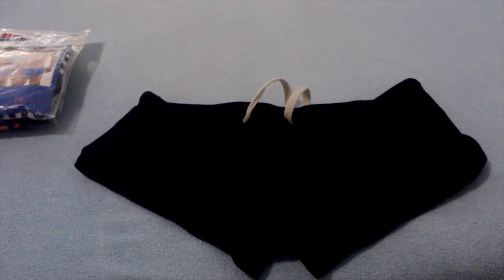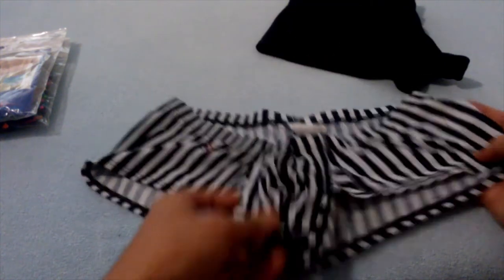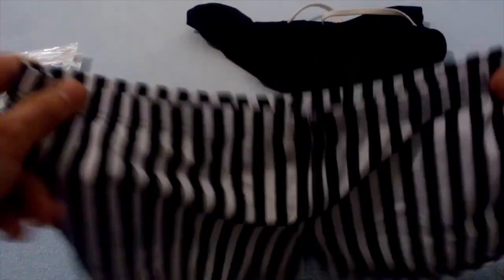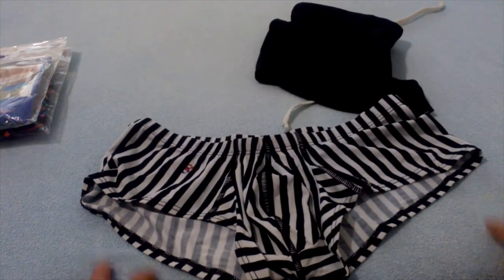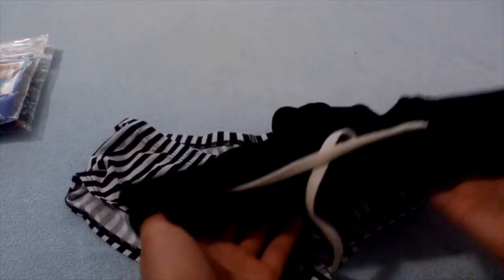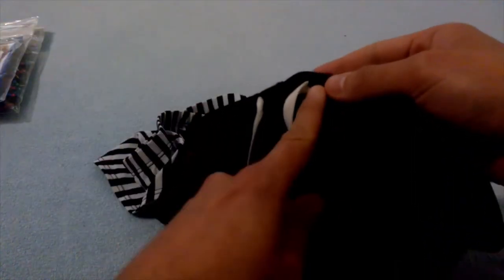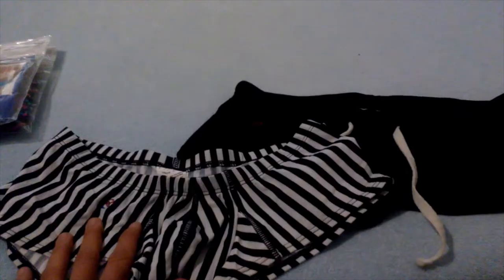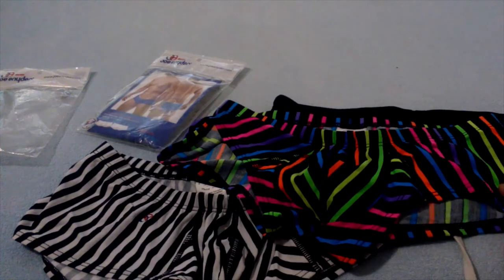Review: Joe Snyder JS13 Cheek Boxer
This is a review of Cheek Boxer 13 by Mexican brand Joe Snyder, try-on with walk test and wet test included.